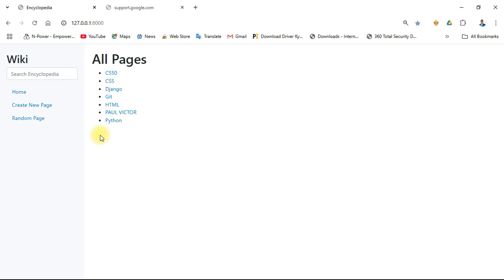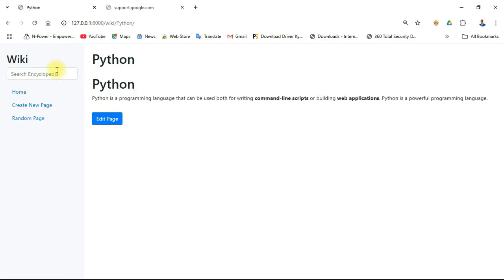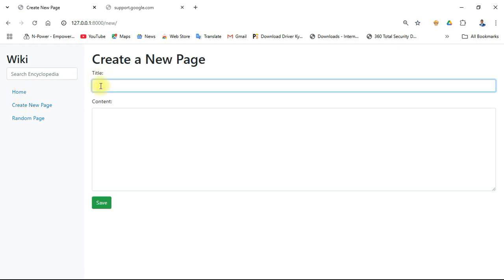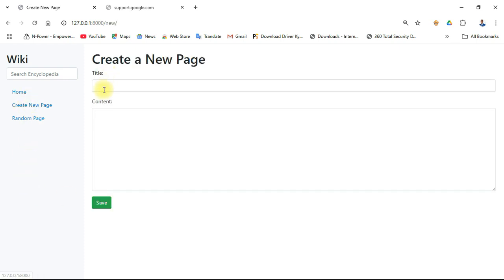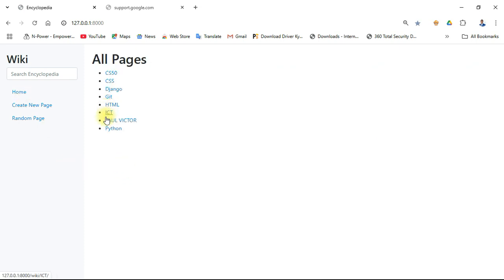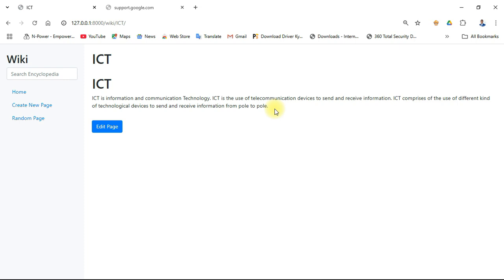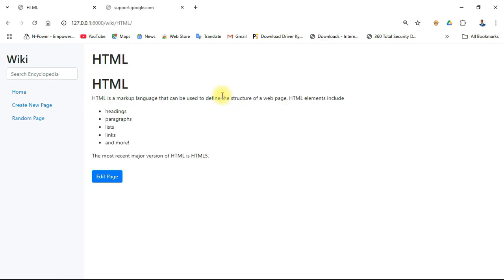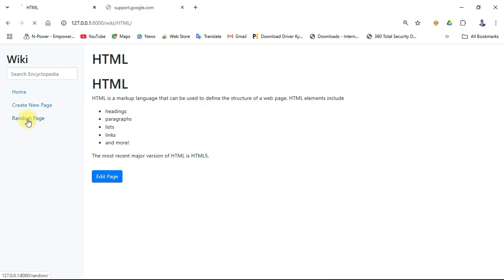CS50W Project 1 – Wiki | Final Submission Screencast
This is my screencast submission for CS50W Project 1: Wiki.

In this video, I demonstrate how I implemented all the required specifications for the Wiki project, including creating, editing, and searching for entries, as well as handling markdown conversion and error handling.

🌐 Project Overview:
The Wiki is a web-based application that allows users to:
- View encyclopedia entries
- Search for entries
- Create new entries
- Edit existing entries
- Access random entries
- Handle markdown formatting
- Gracefully manage errors

✅ Implemented Features:

0:00 – Introduction
0:20 – Viewing Entry Pages (Markdown Render)
0:50 – Index Page Overview
1:20 – Search Functionality
1:50 – Creating New Entries
2:30 – Editing Existing Entries
3:10 – Random Entry Feature
3:30 – Error Handling (Duplicate or Missing Pages)
4:00 – Summary of Project Features
4:30 – Final Remarks

🛠 Built with:
- Django (Python)
- HTML & CSS
- `markdown2` for markdown rendering

🎓 Course: Harvard CS50W – Web Programming with Python and JavaScript